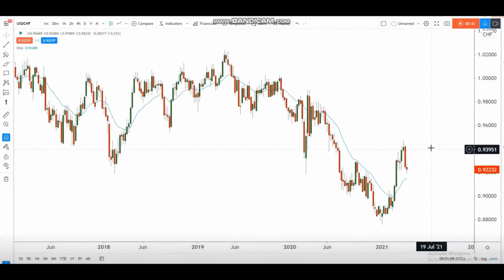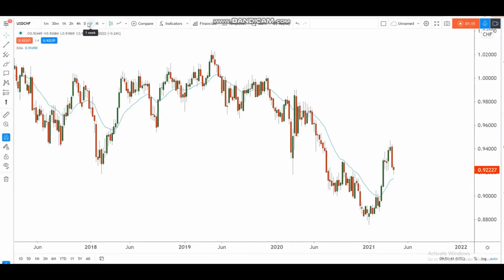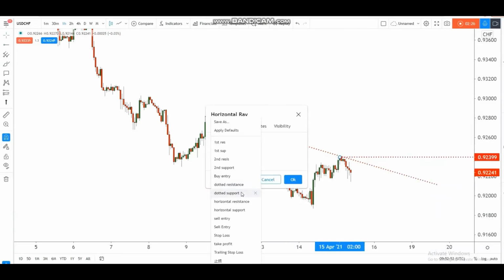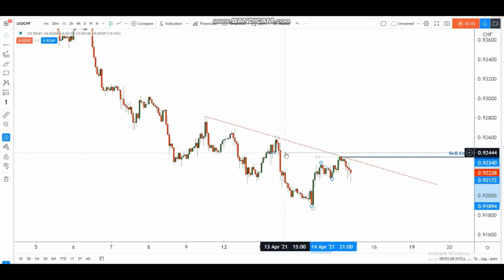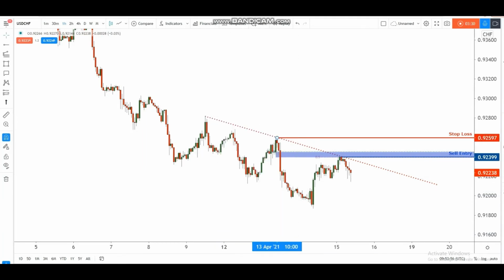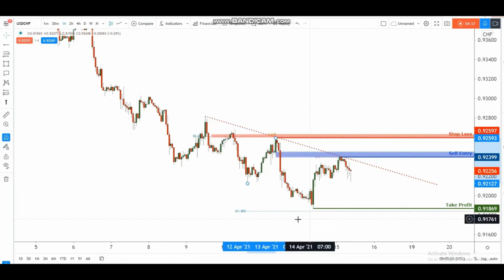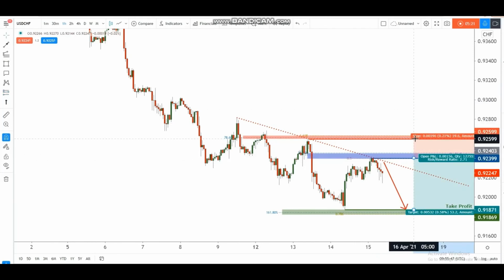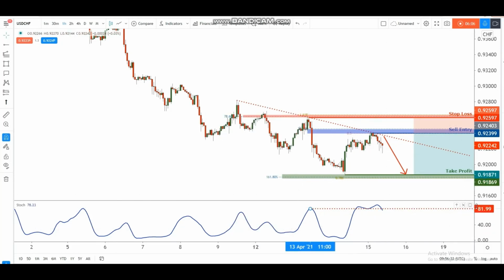FOREX: Technical Analysis in USDCHF 4-15-2021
Join us...

How to avail our WORLD TRADE EA Forex  and earn 30% up to 50% monthly

2. Enter your full name as it  appears on your ID and complete the following details
3. Once you're logged in to your client portal,  Create your trading account by choosing the mt4 Standard account with leverage of 1:500 (this can be changed later)
4. Take note of the Account number  server name. This is needed to login the MT4 Platform.
6. verify your account by submitting your valid ID ( Passport, Driver's license, SSS, UMID, PRC) the process will take 24hrs business days to approve.
7. How to deposit? Click deposit*  You can use your debit/ credit card. Credit card-visa. Or for online banking click LOCAL BANK TRANSFER (ph deposit) Also available for OVER THE COUNTER DEPOSIT   Withdrawal is the same way.
Note: that your fund and profit  Are available to withdraw anytime.
Minimum deposit is $200 you can deposit large amount if you're aiming huge profit.

FBS is your reliable Forex broker for the profitable online trading